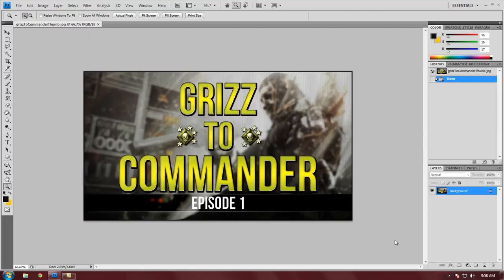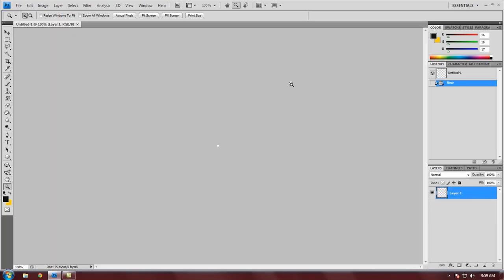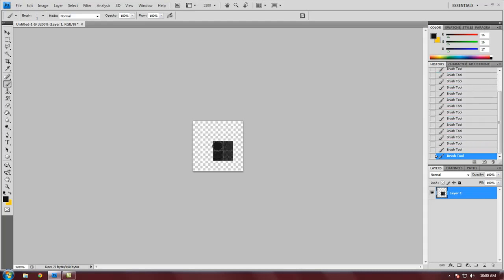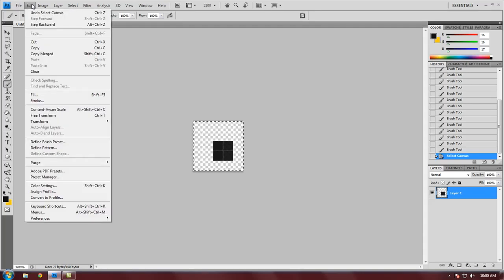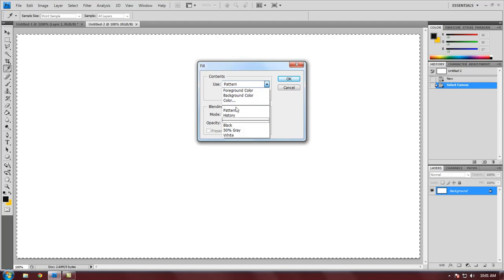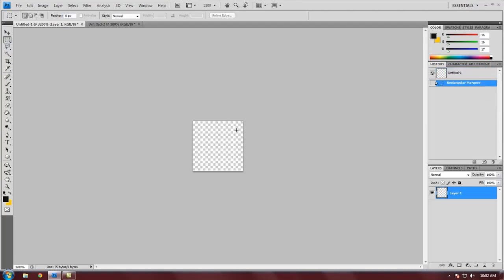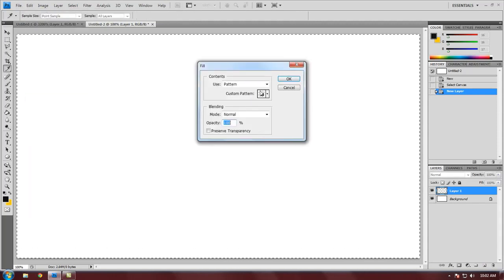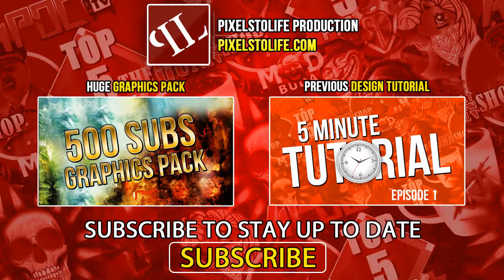Custom Pattern Creation Photoshop Tutorial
This video has been highly requested since I released my Custom Thumbnail Design Tutorial and I have finally done it.